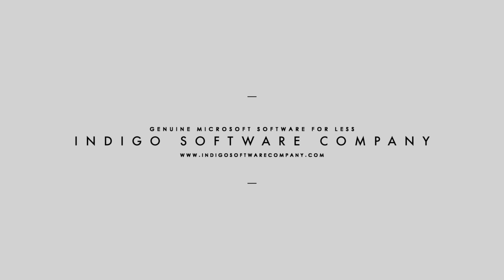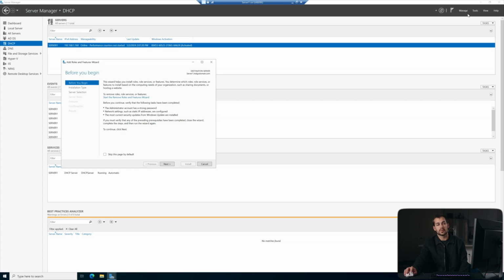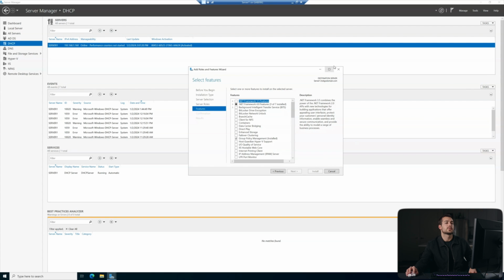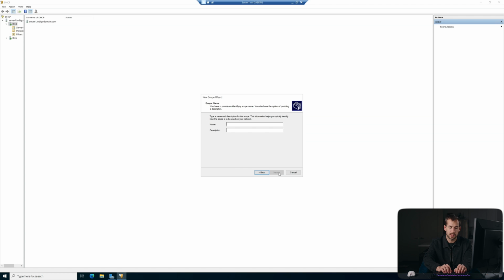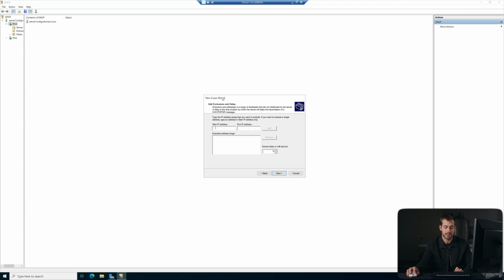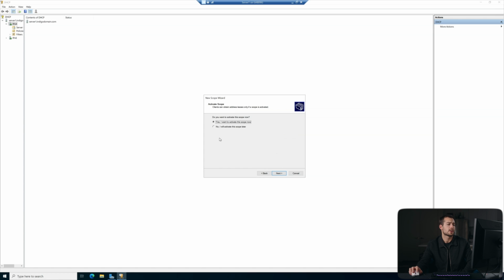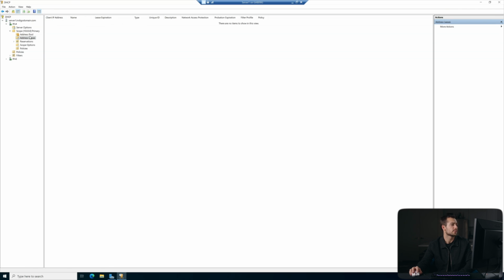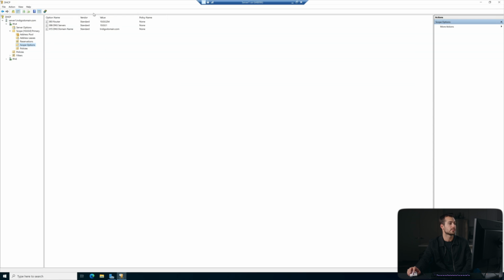[2024] How to Install and Configure DHCP Server on Windows Server 2022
Streamline your network management with this step-by-step guide on installing and configuring a DHCP (Dynamic Host Configuration Protocol) server on Windows Server 2022! In this tutorial, we'll walk you through the process, from installation to setup, enabling you to dynamically allocate IP addresses and enhance network efficiency. Whether you're an IT professional or a server administrator, this video will empower you to optimize your Windows Server 2022 environment.

👇 Key Topics Covered:

Understanding DHCP: The role it plays in network configuration.
Installing DHCP Server on Windows Server 2022: Step-by-step guide.
Configuration Basics: Setting up scopes, options, and reservations.
Testing and Verifying DHCP Functionality: Ensuring seamless operation.
Best Practices for DHCP Server Management: Security and optimization tips.